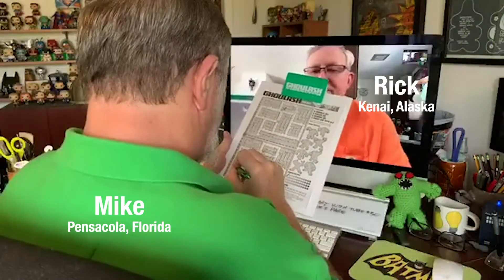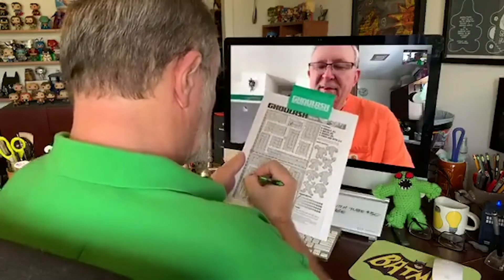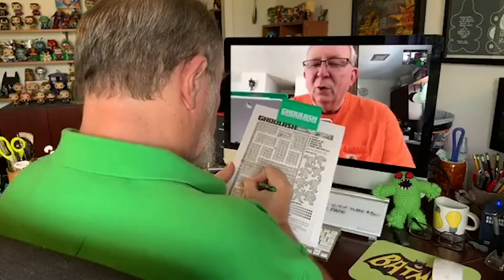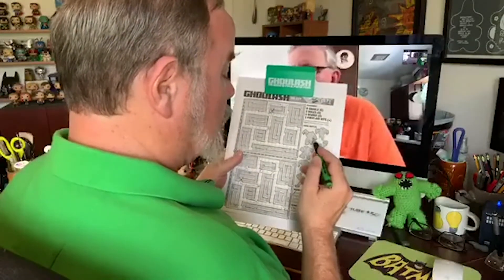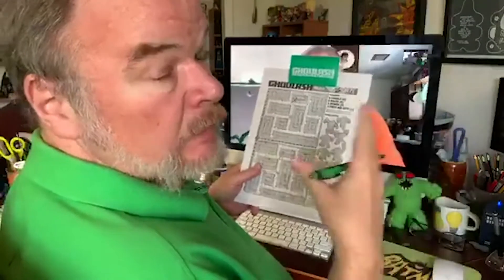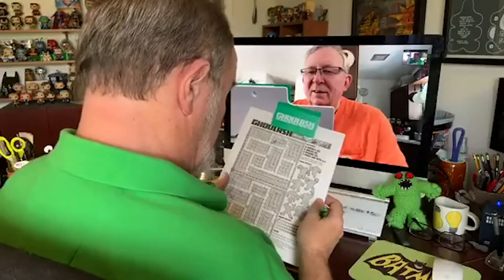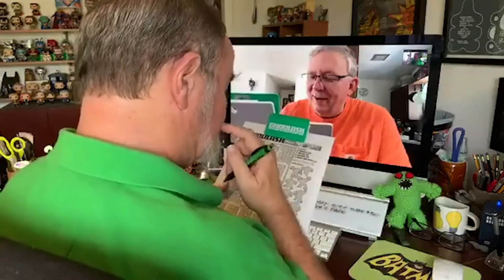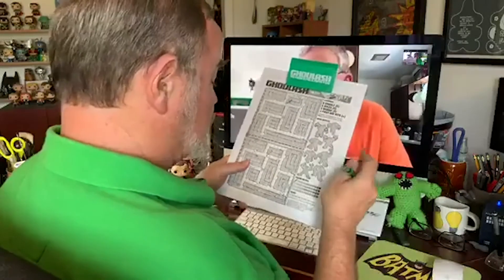GHOULASH: The Game of Pen & Paper Peril Demo - Excerpt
GHOULASH creator Mike, in Florida, and his opponent Rick, in Alaska, demonstrate a Ghoul Battle as they play a game of GHOULASH: The Game of Pen & Paper Peril via video conferencing. See the entire demo game at Ghoulash.com.